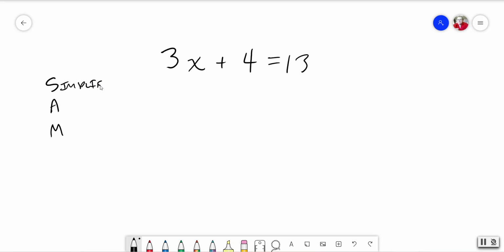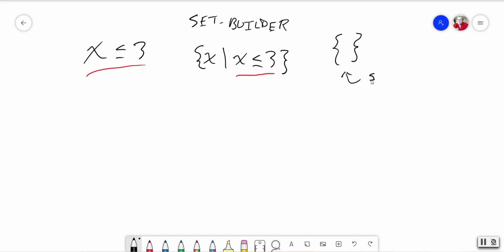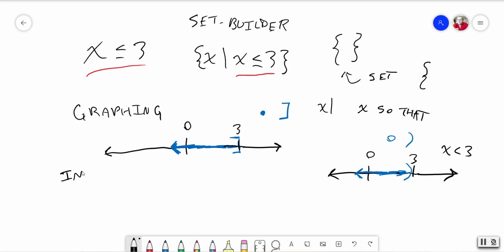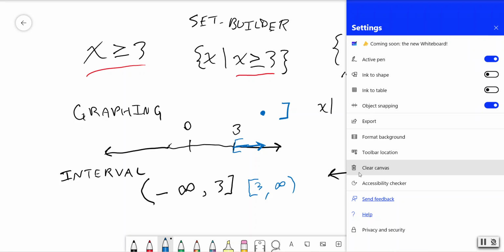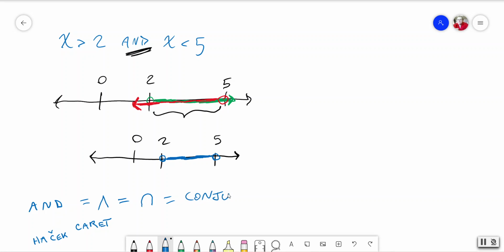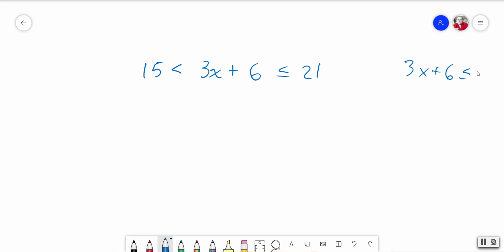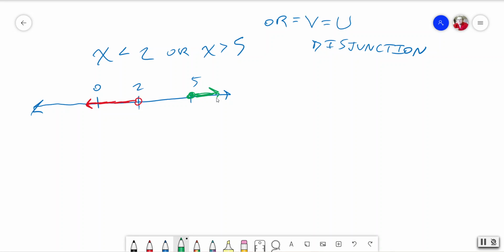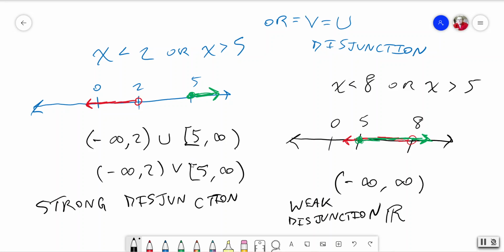Inequalities, Conjunctions, and Disjunctions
How to solve and graph various types of inequalities.